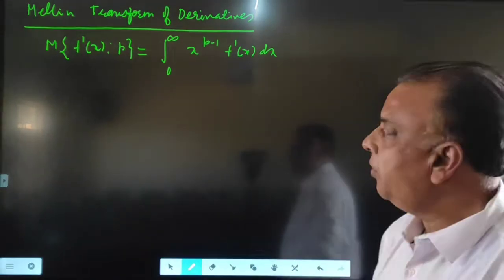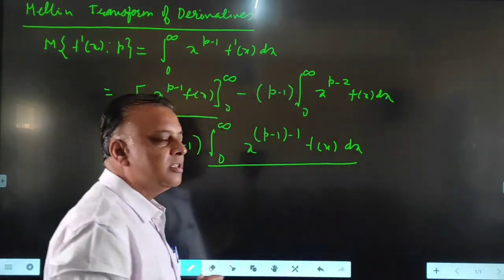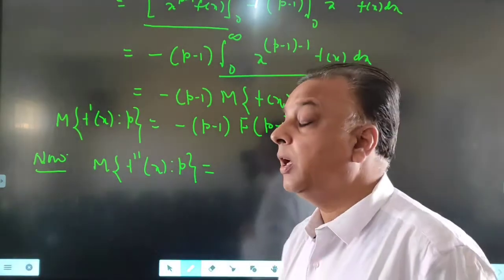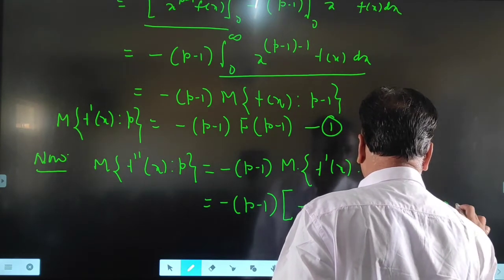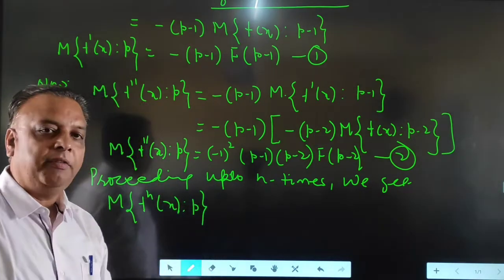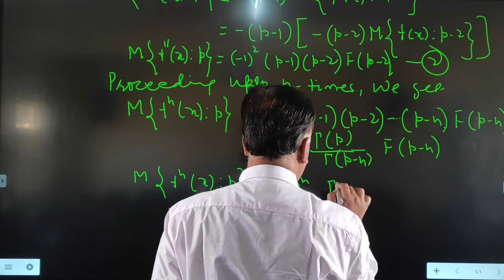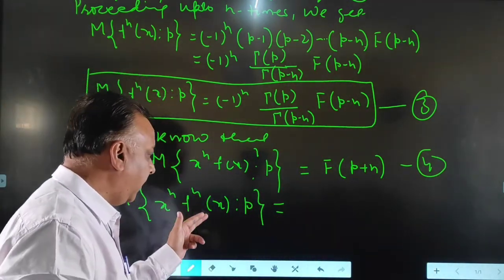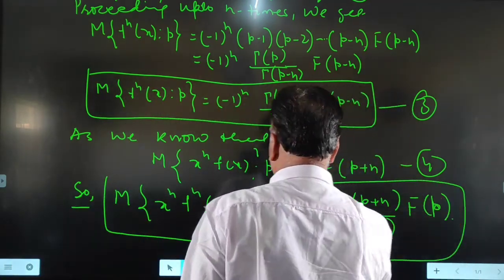M.Sc.(Final)-Integral Transform (Mellin Transform)